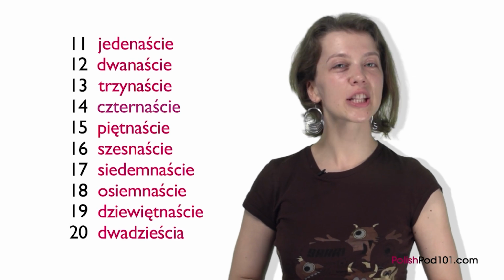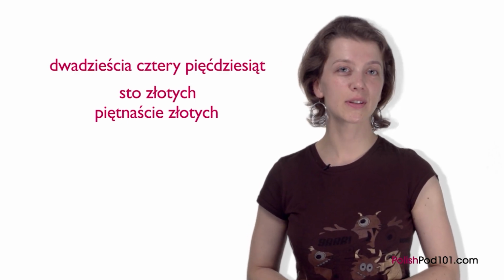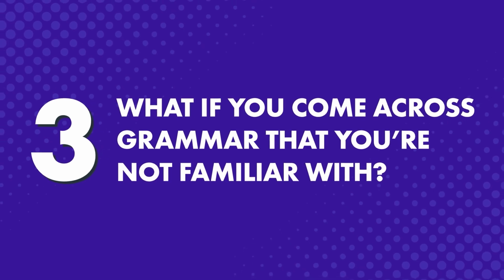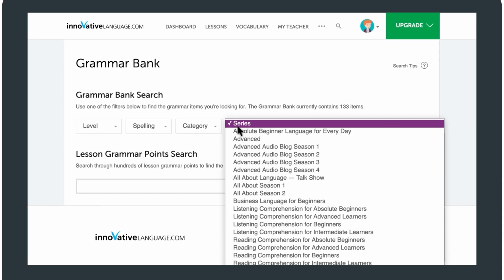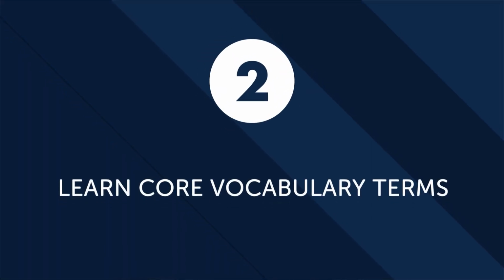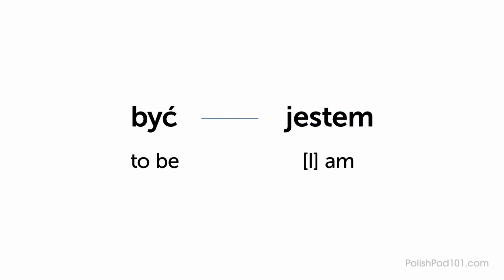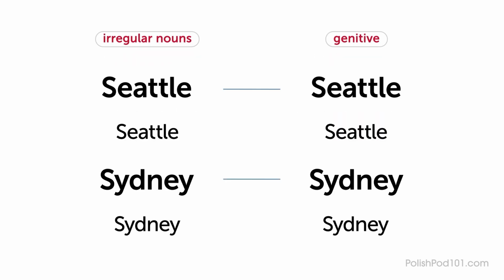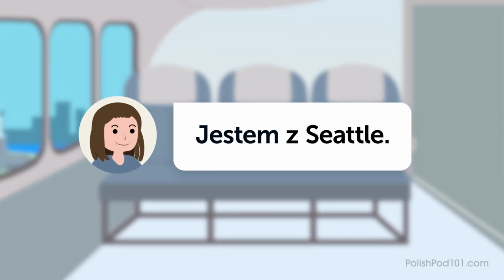Zero to Hero: Complete Polish Grammar Mastery in 50 Minutes [Grammar]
↓ More details below ↓

Step 3: Start speaking Polish the fast, fun and easy way!

If you don't understand much Polish and want to be able to understand and speak it, this video is made for you because we will help you improving your Polish skills and progress in your Polish studies.

This is the fastest, easiest way to pick up basic Polish!